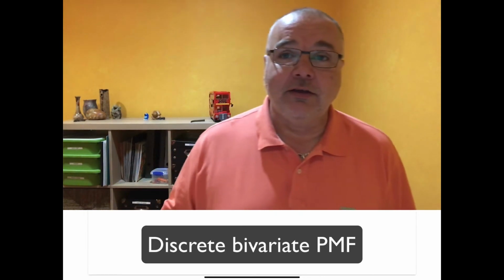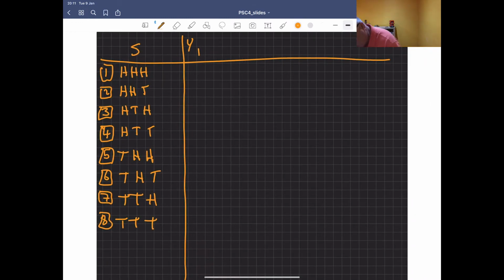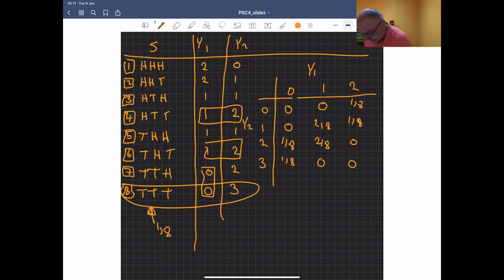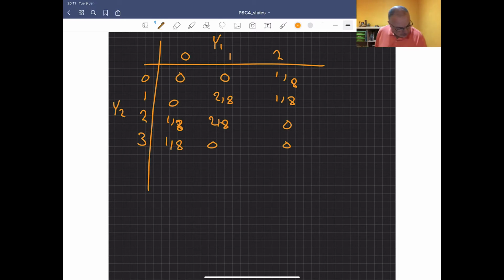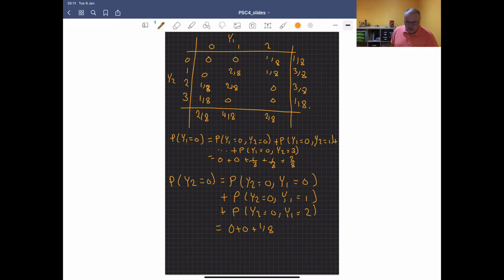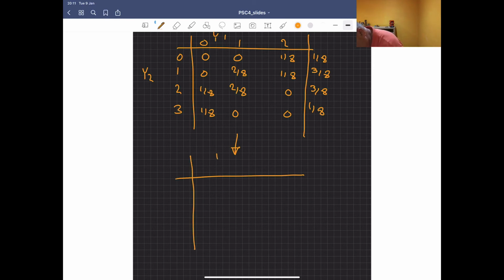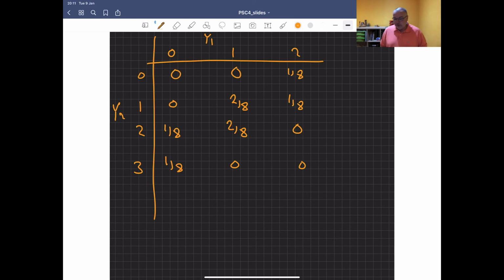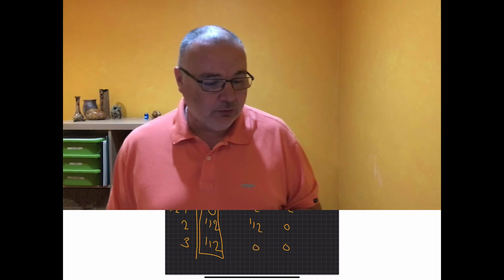PS2020L22 bivar PMF